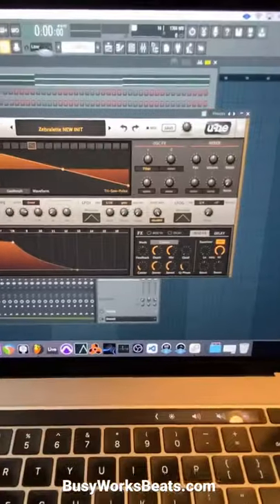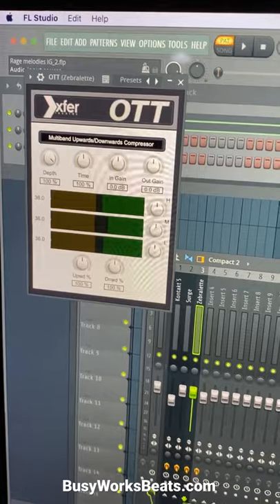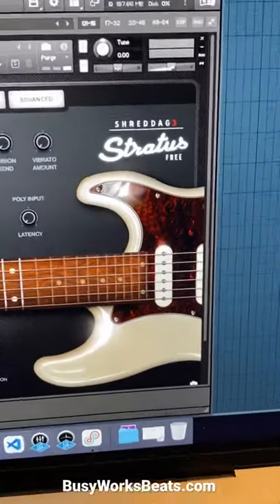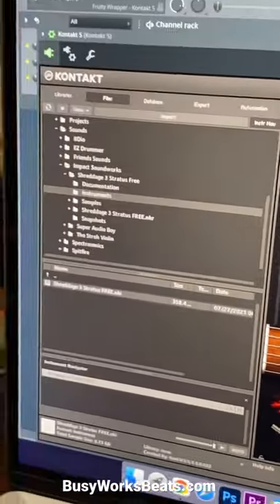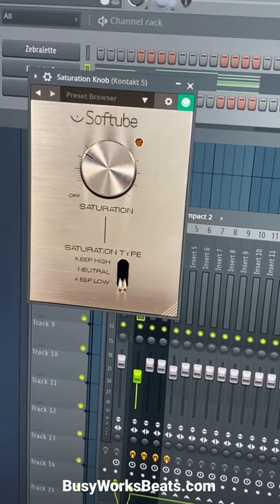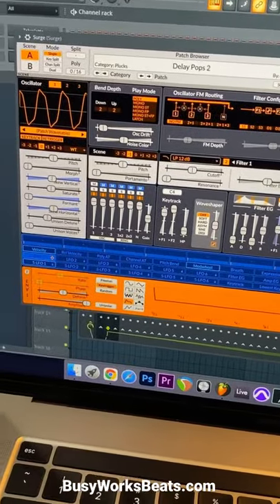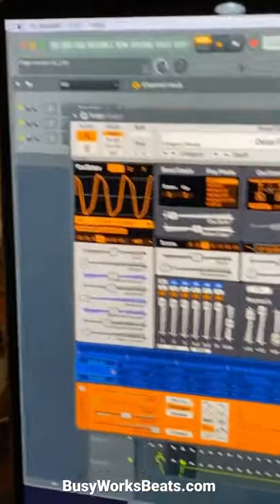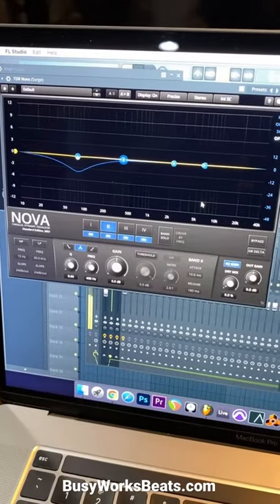Best Free Plugins for Music Producers